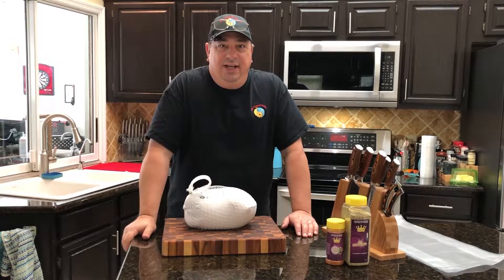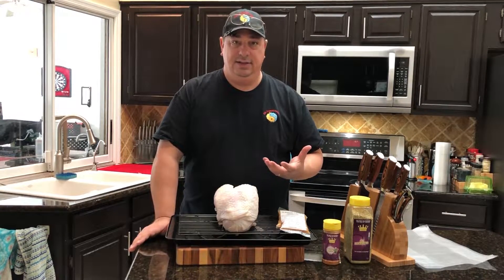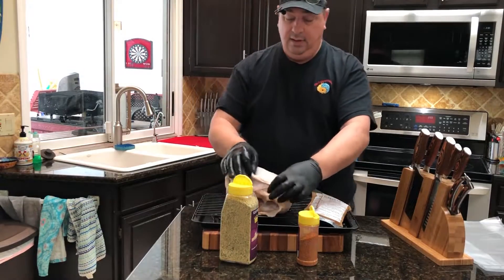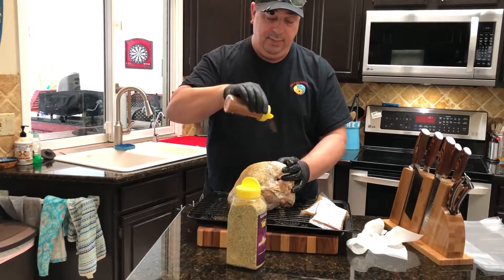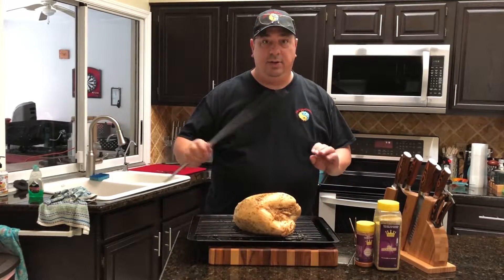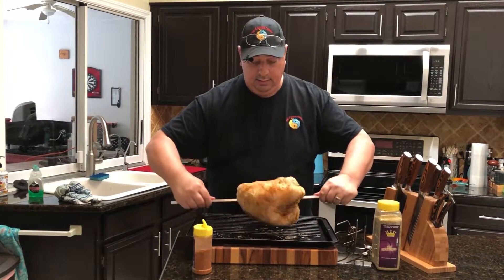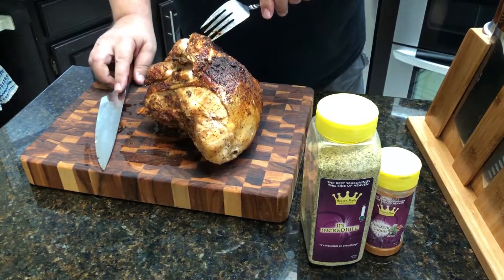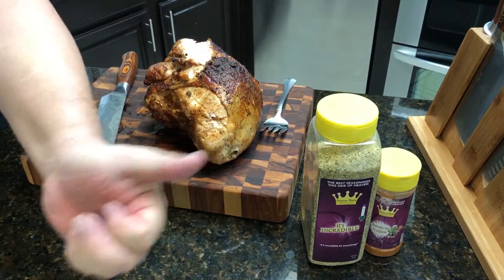Sous Vide Turkey Breast Finished on the Kamado Joe Joetisserie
Check out this simple recipe to make an awesome turkey breast using sous vide and finishing on the Kamado Joe Joetisserie! Sous Vide at 145 for 4 hours, then 40 minutes on the Grill with some Cherry smoke! The Heaven Made Products "It's Incredible" and "Amazin Cajun" worked great to make this Juicy and Tasty!

Check out The Kamado Joe and the Joetisserie in the Fire & Water Cooking Amazon Store!